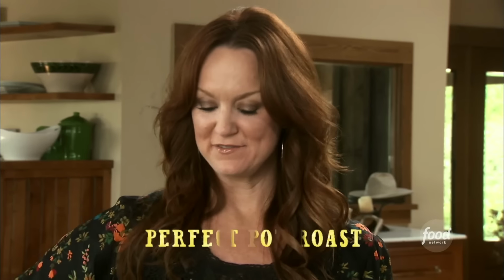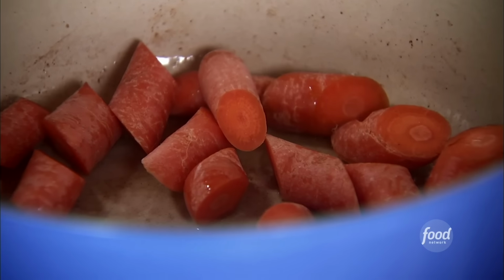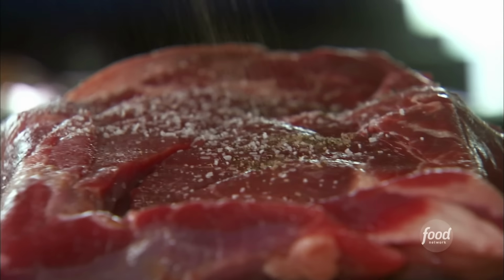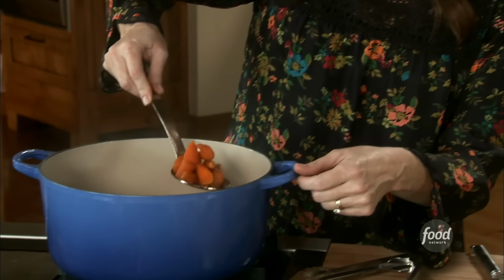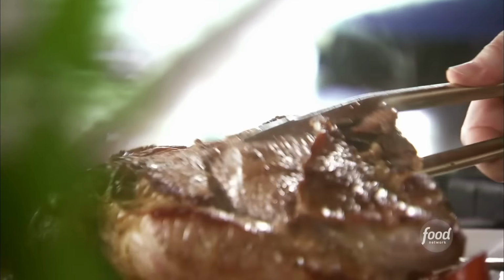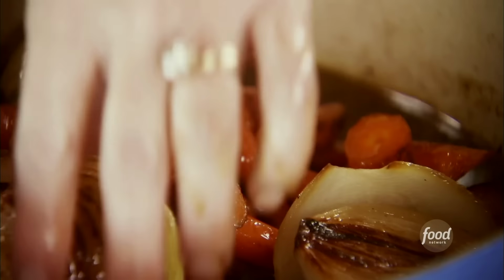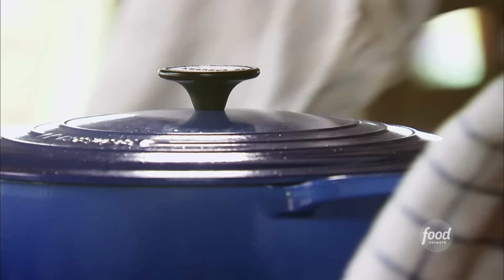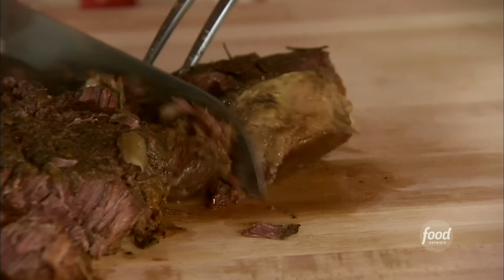Ree Drummond's Perfect Pot Roast (SEASON ONE) | The Pioneer Woman | Food Network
Ree's perfect pot roast with roasted veggies is pretty much the definition of comfort food!

Perfect Pot Roast
RECIPE COURTESY OF REE DRUMMOND
Level: Easy
Total: 4 hr 30 min
Prep: 15 min
Cook: 4 hr 15 min
Yield: 6 servings

Ingredients

One 3- to 5-pound chuck roast
2 or 3 tablespoons olive oil
2 whole onions, peeled and halved
6 to 8 whole carrots, unpeeled, cut into 2-inch pieces
1 cup red wine, optional
3 cups beef broth
2 or 3 sprigs fresh rosemary
2 or 3 sprigs fresh thyme

Directions

Generously salt and pepper the chuck roast.

Heat the olive oil in large pot or Dutch oven over medium-high heat. Add the halved onions to the pot, browning them on both sides. Remove the onions to a plate.

Throw the carrots into the same very hot pot and toss them around a bit until slightly browned, about a minute or so. Reserve the carrots with the onions.

If needed, add a bit more olive oil to the very hot pot. Place the meat in the pot and sear it for about a minute on all sides until it is nice and brown all over. Remove the roast to a plate.

With the burner still on high, use either red wine or beef broth (about 1 cup) to deglaze the pot, scraping the bottom with a whisk. Place the roast back into the pot and add enough beef stock to cover the meat halfway.

Add in the onions and the carrots, along with the fresh herbs.

Put the lid on, then roast for 3 hours for a 3-pound roast. For a 4 to 5-pound roast, plan on 4 hours. The roast is ready when it's fall-apart tender.